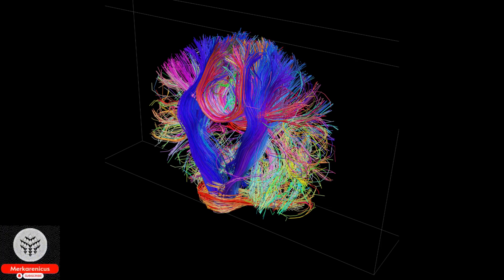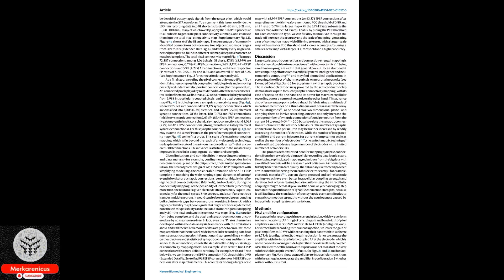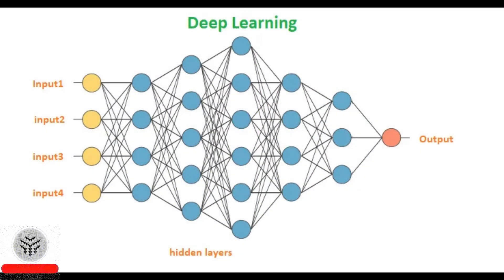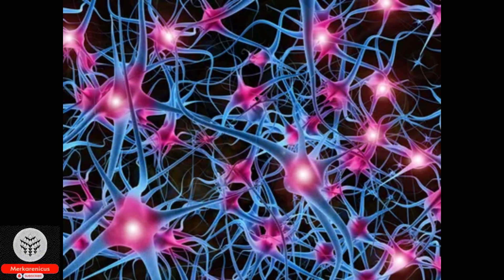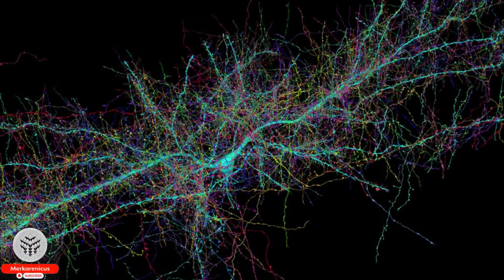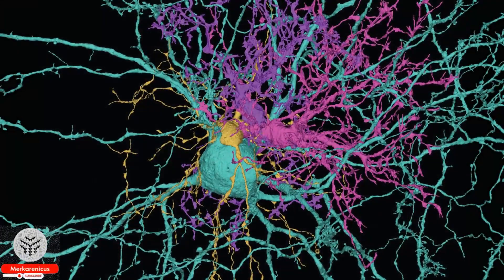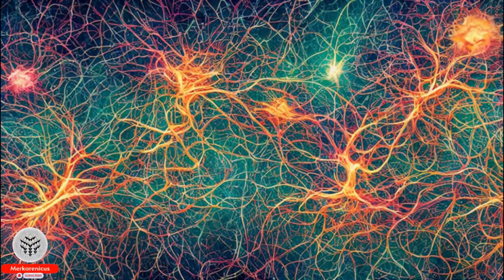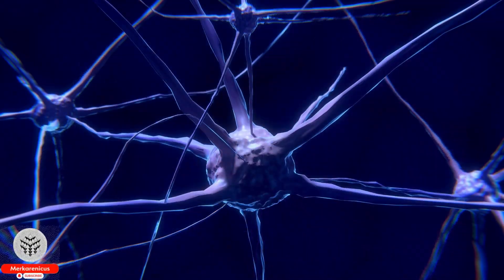Harvard Maps Over 70,000 Rat Brain Neuron Connections With Microhole Chip Breakthrough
Source Jun Wang, Woo-Bin Jung, Rona S. Gertner, Hongkun Park, Donhee Ham. Synaptic connectivity mapping among thousands of neurons via parallelized intracellular recording with a microhole electrode array. Nature Biomedical Engineering, 2025;

This will help us reach more individuals and disseminate valuable information, thank you in advance.